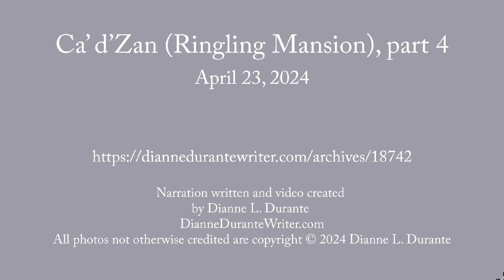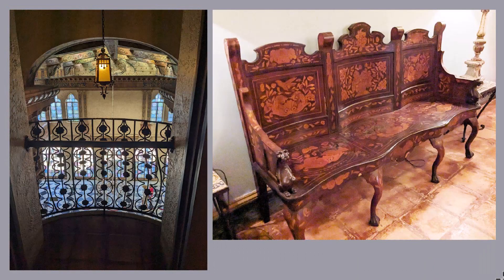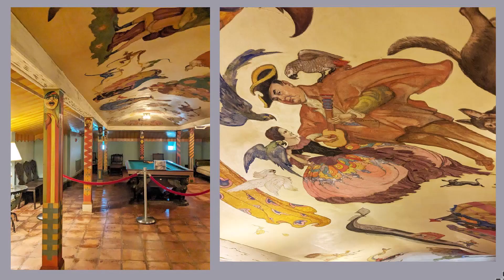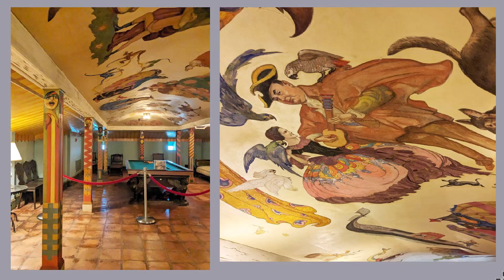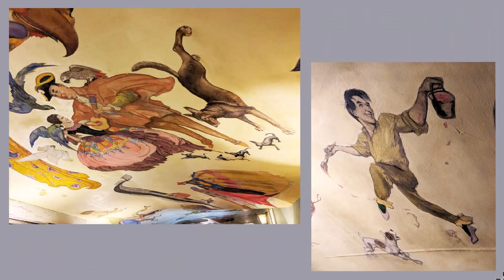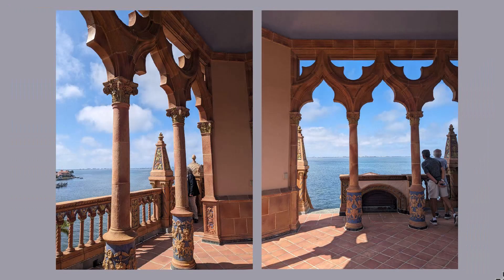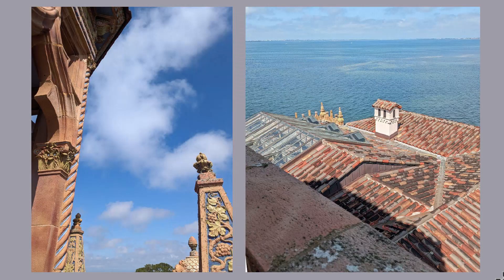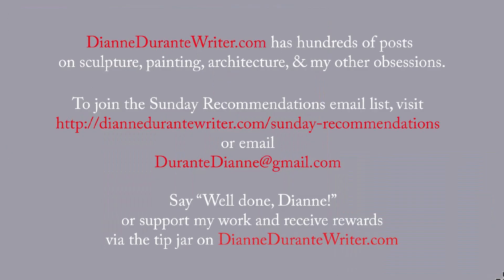Ca' d'Zan (Ringling Mansion), part 4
Third floor and Belvedere.